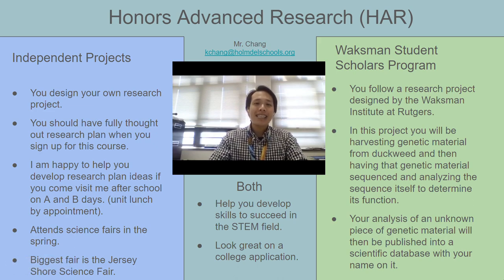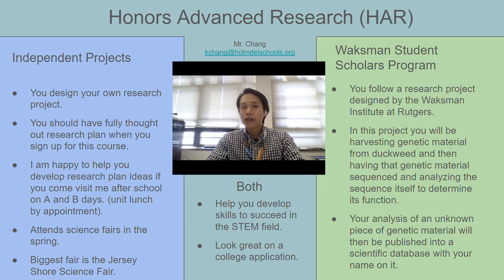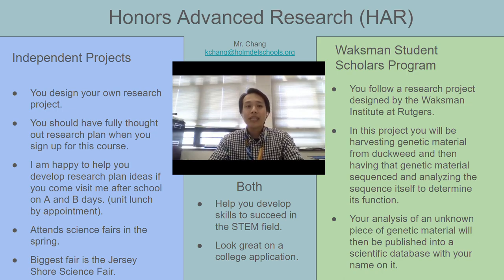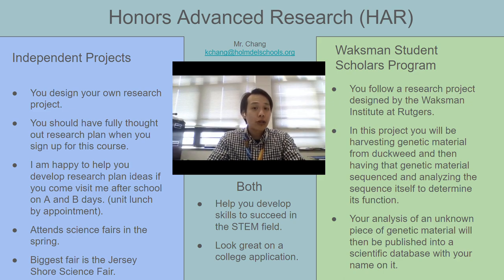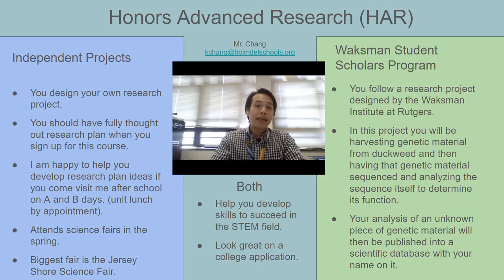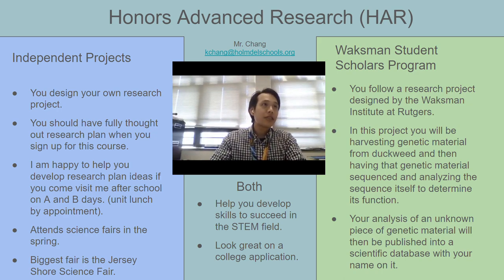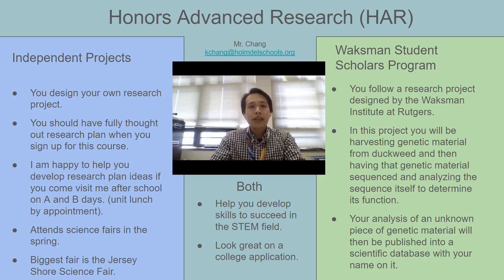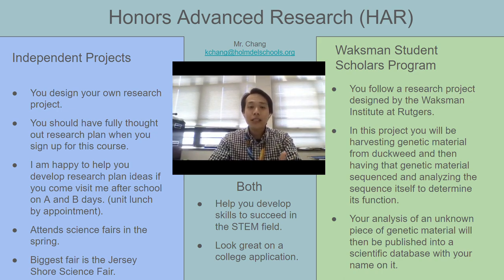Honors Advanced Research at Holmdel High School, March 2024.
Check out this video which shares information about taking Honors Advanced Research at Holmdel High School. March 2024.